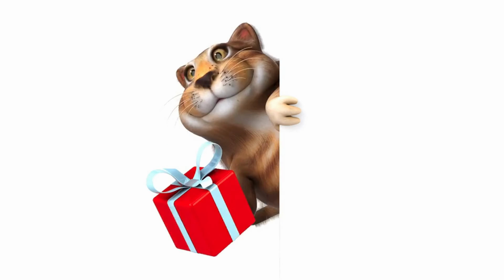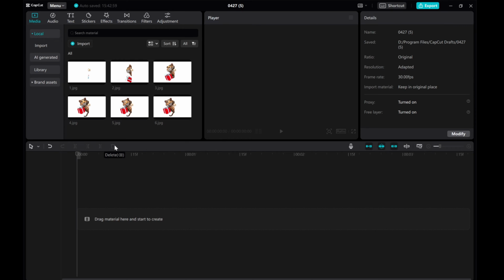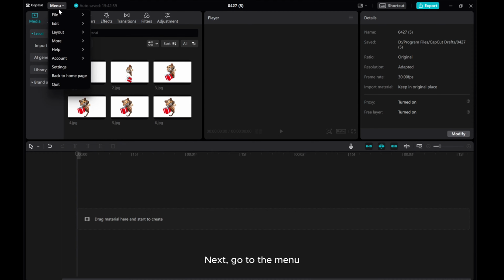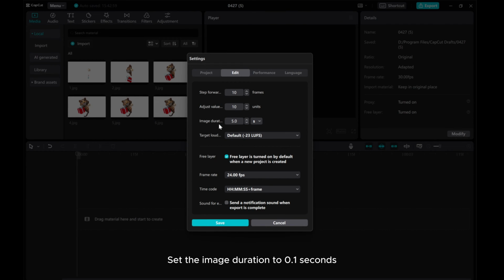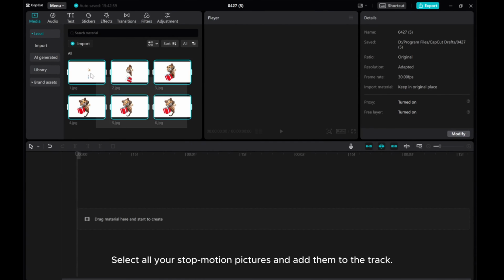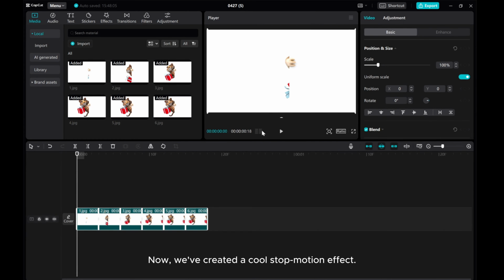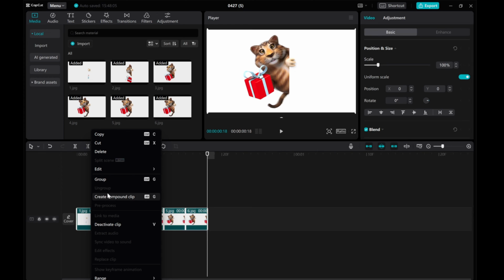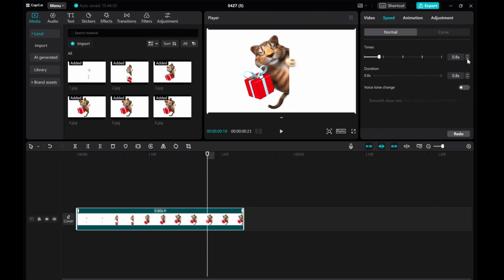Easy Stop Motion Video Editing Tutorial on CapCut PC | Step-by-Step Guide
Welcome to our step-by-step guide on creating captivating stop motion videos using CapCut on your PC!